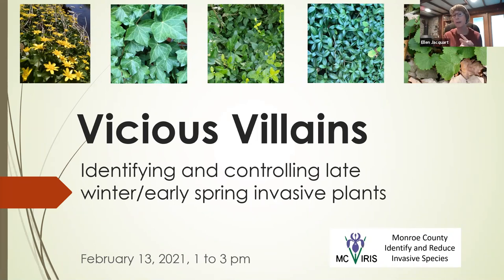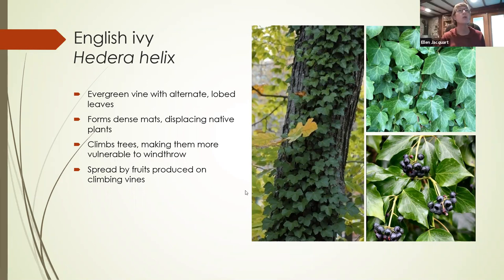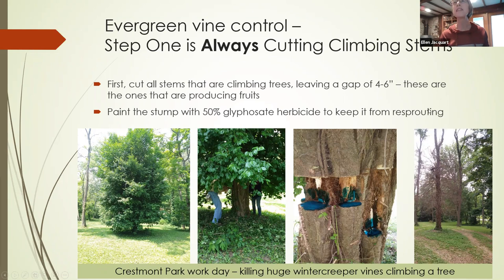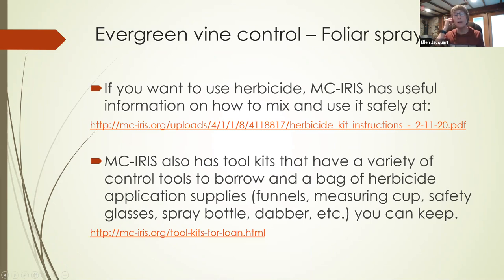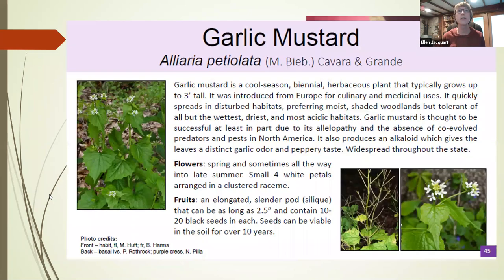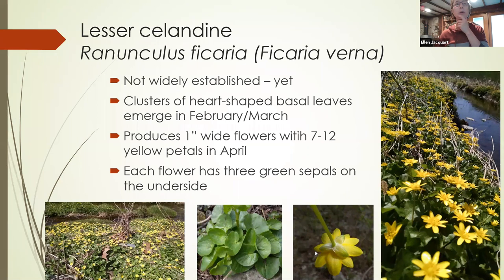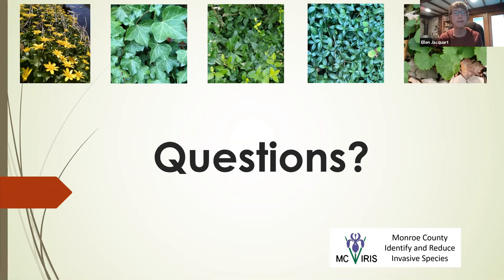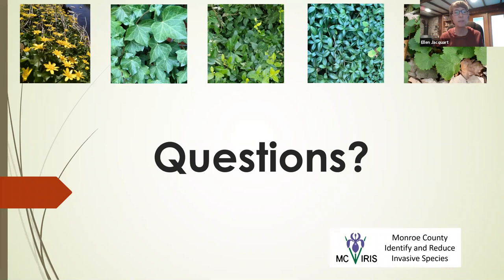Vicious Villains Weed Lab - Winter Invasive Plants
How to identify and control late winter/early spring invasive plants: Purple wintercreeper, English ivy, periwinkle, garlic mustard, and lesser celandine.